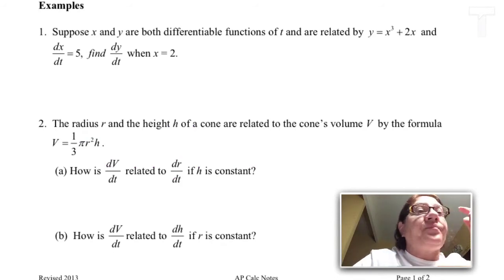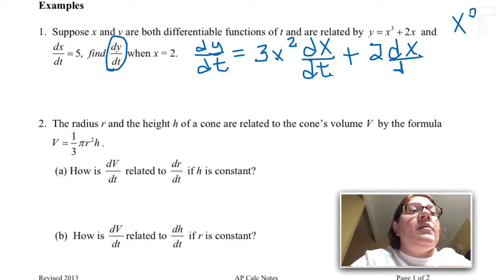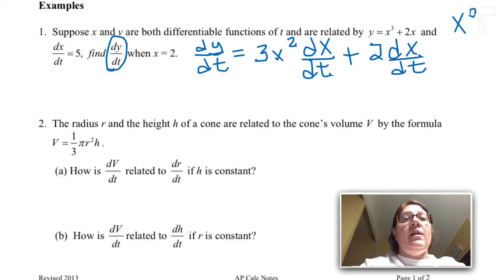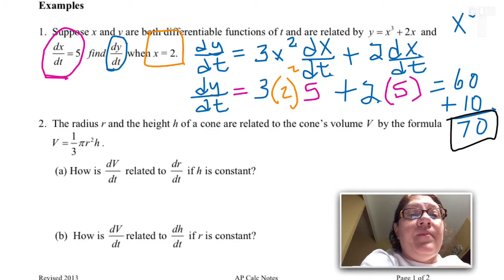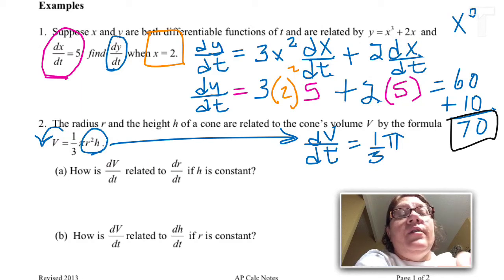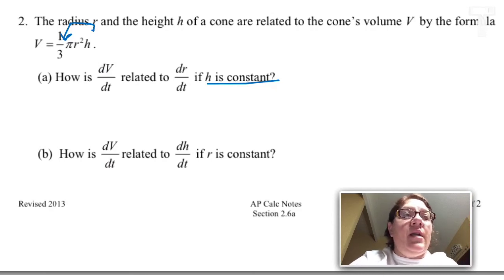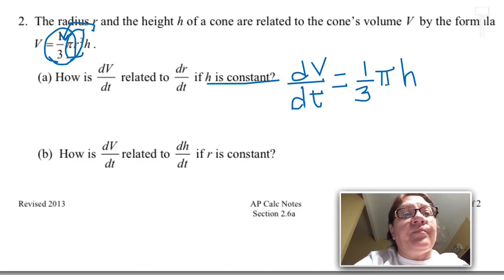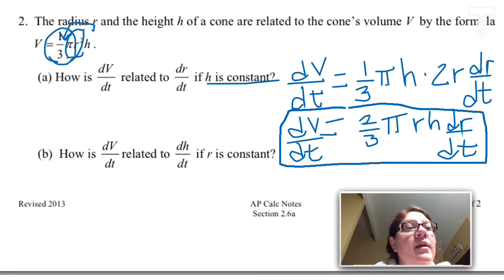2.6a notes part1